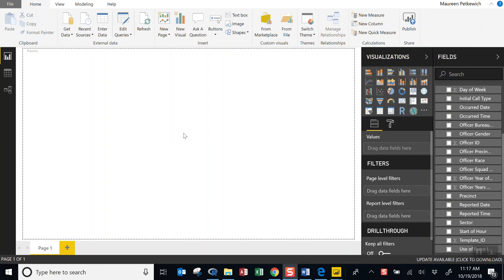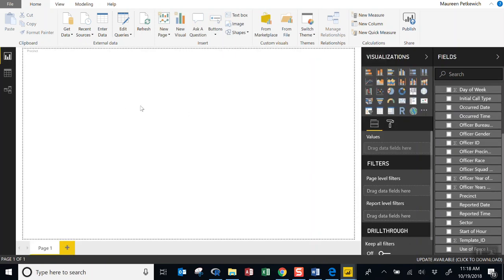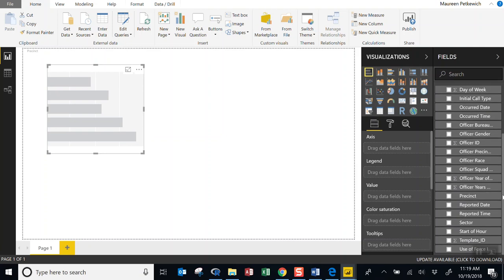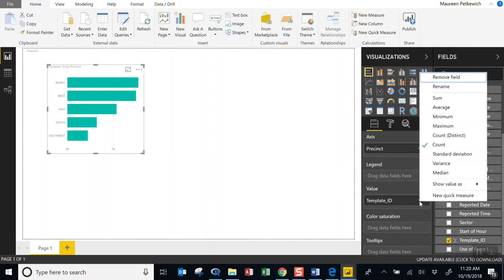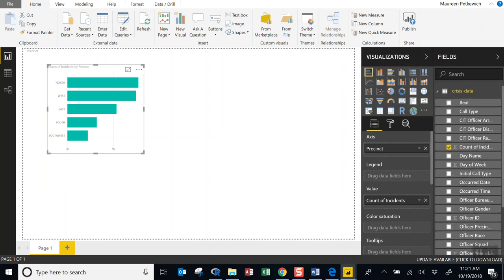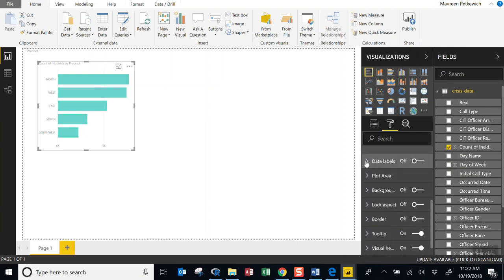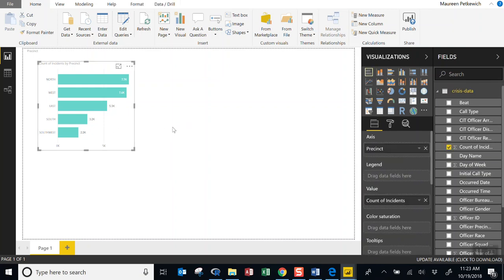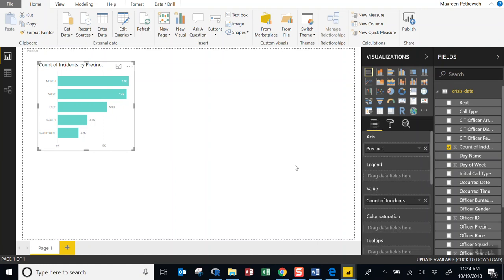Example 1 Seattle Crisis: Building the Count by Precinct Bar Graph